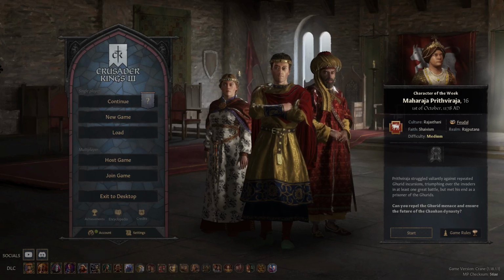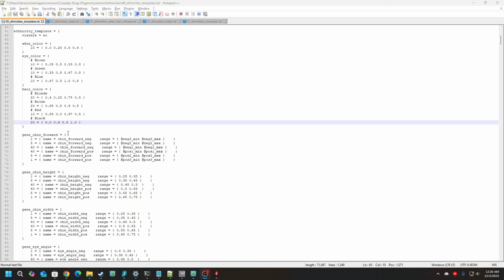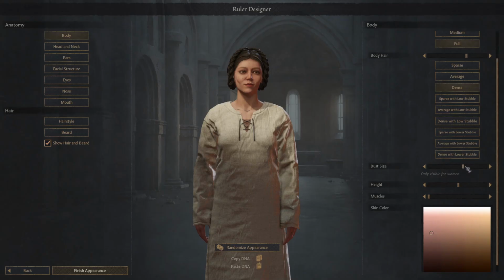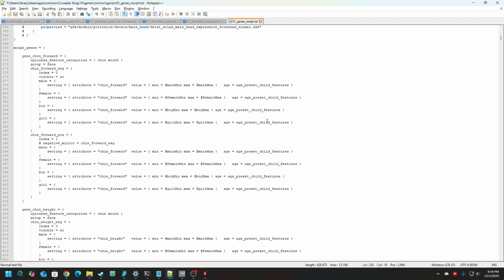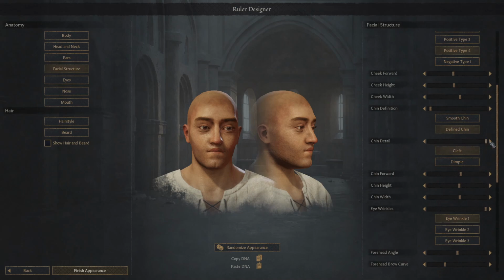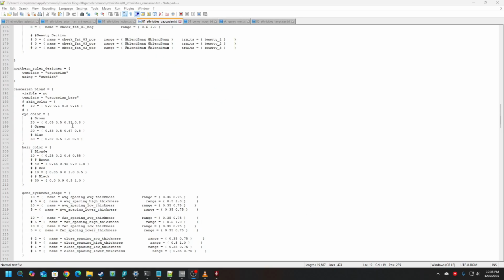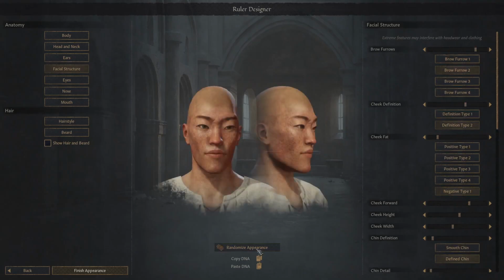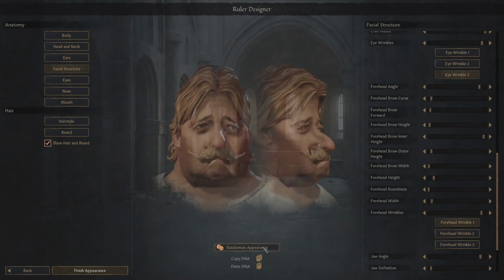Crusader Kings III: Ethnicity Modding & Basics of Genetics Tutorial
I noticed a lack of information on how to mod ethnicity in Crusader Kings online, so I put this one together on how to modify or add ethnicities in the game, which determine the physical appearances of the characters.
TIMESTAMPS:
0:00 Introduction
3:19 Ethnicity files overview
6:03 Genes within ethnicity files
22:03 Gene files
39:55 Examples of ethnicities in-game and mods